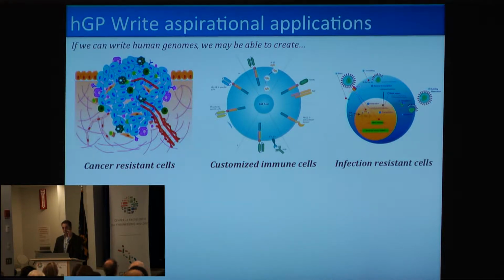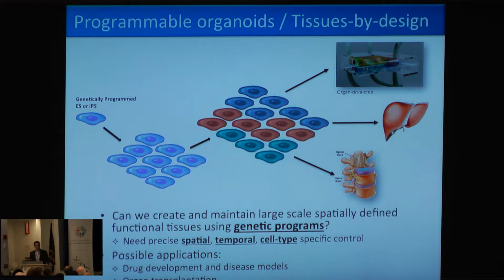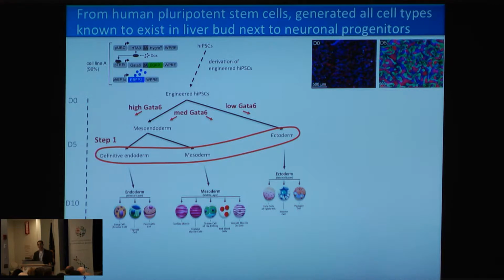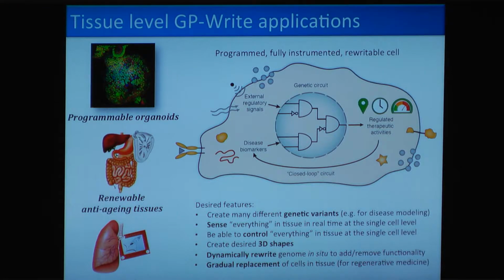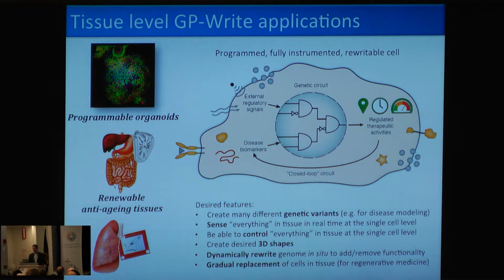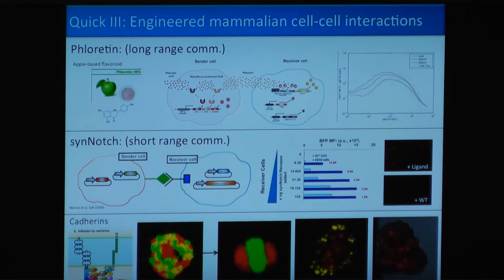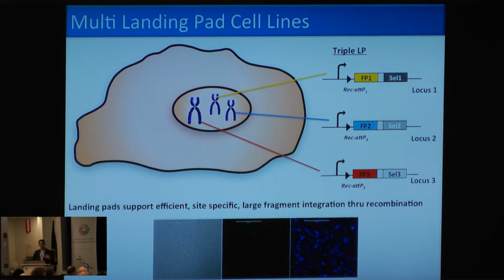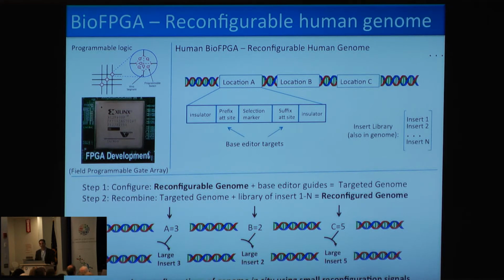Genome Engineering Technologies Utilized for Large-Scale Editing | Ron Weiss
Ron Weiss, MIT | Synthetic Biology Circuits in
Mammalian Cells for Health Related Applications

SCIENTIFIC TALKS ON TECHNOLOGY DEVELOPMENT AND TECHNICAL CHALLENGES
An important and unique component of the GP-write effort will include a focus on genome technologies that support genome design, synthesis, editing, and analysis. This session will feature talks by industrial and academic efforts that span three main areas of genome technology development.
• Genome Engineering Technologies
• Engineering from Synthesized DNA